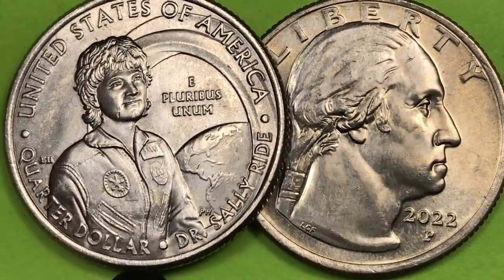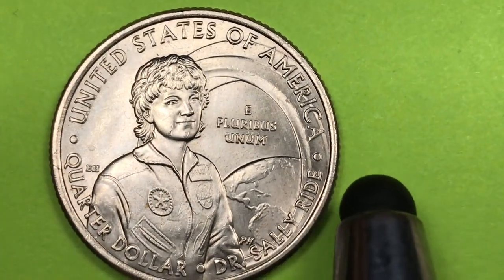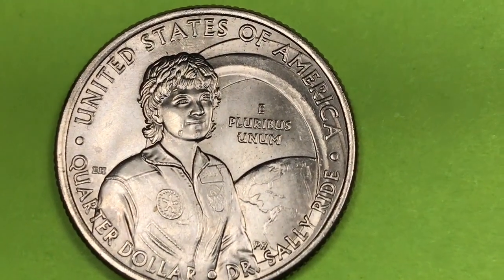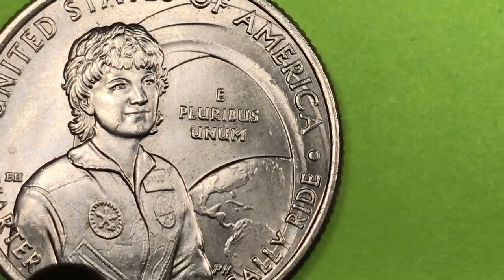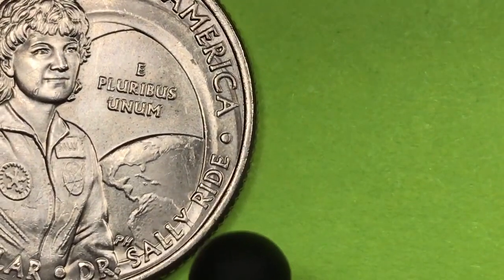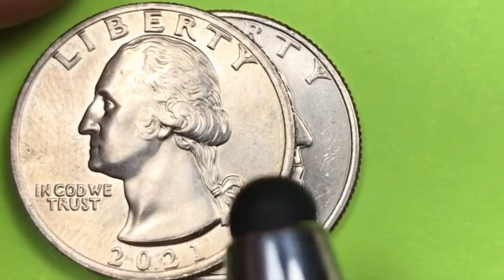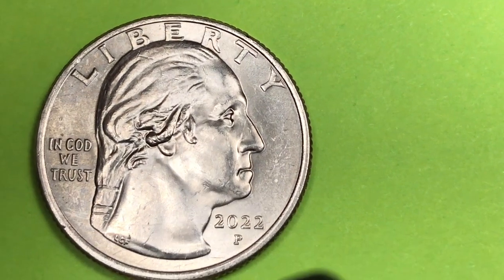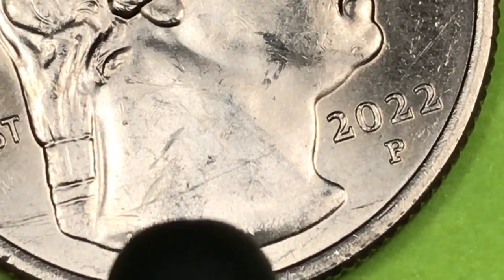US 2022 Quarter - Dr Sally Ride - DC Minutes - First Woman in Space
This is a 1Minute+ version of our 2022 US Dr. Sally Ride Quarter